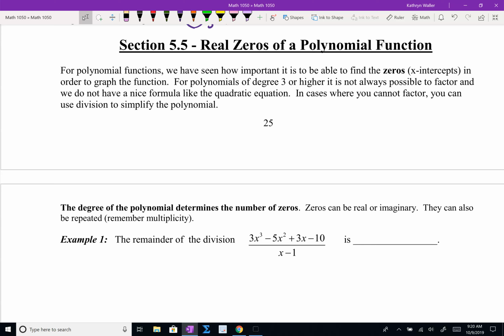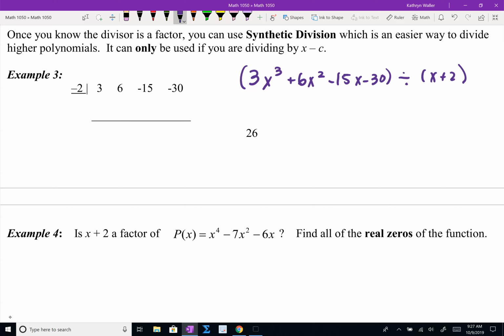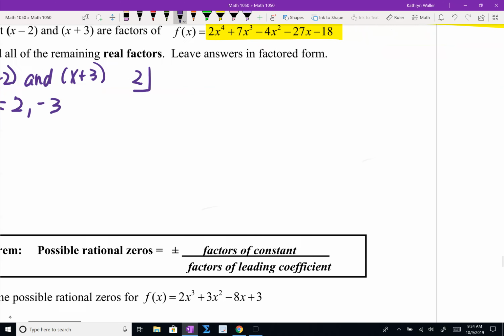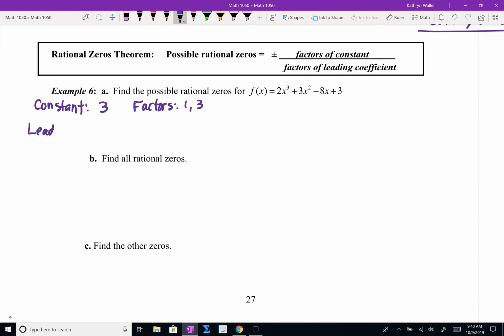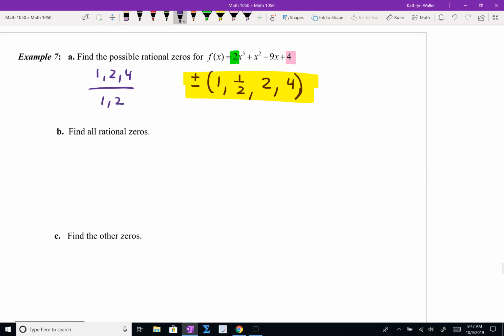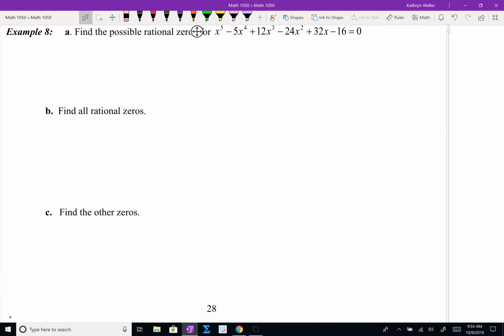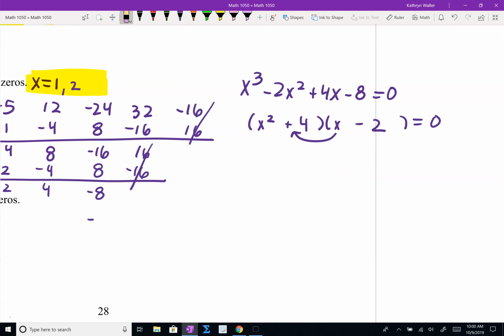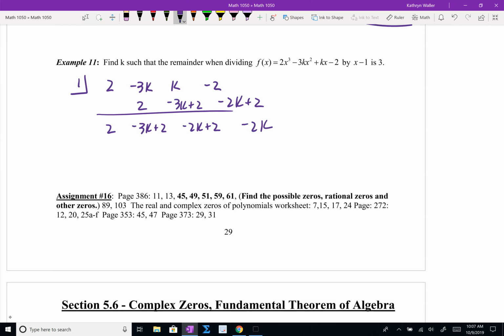Math 1050 Lesson 5.5 Fall 2019